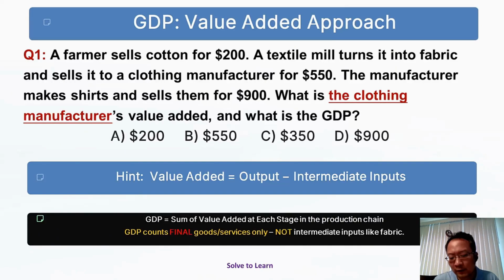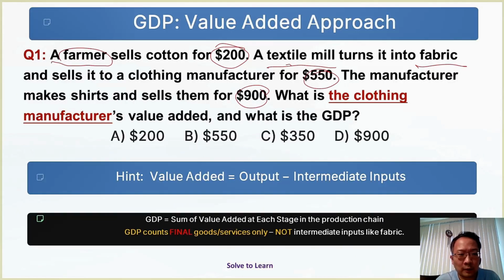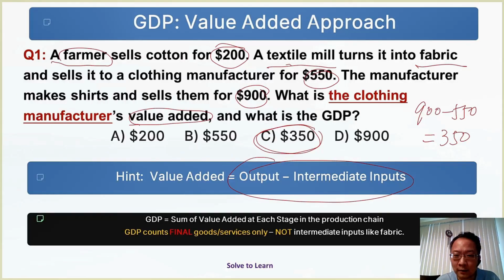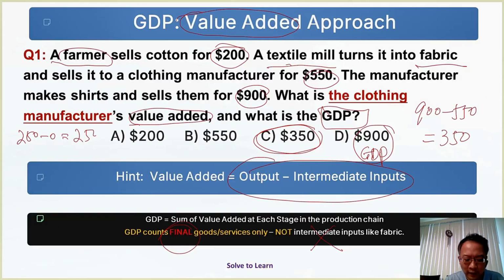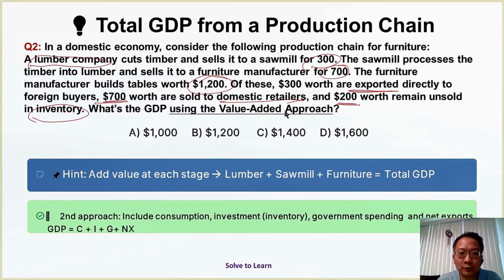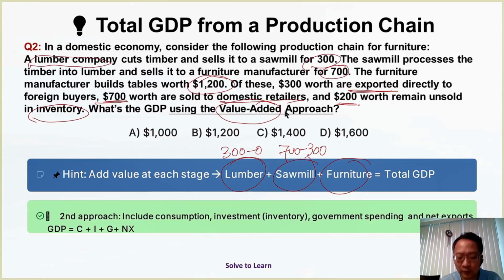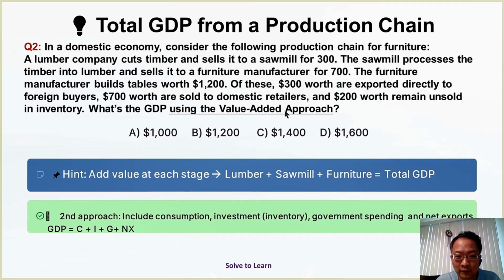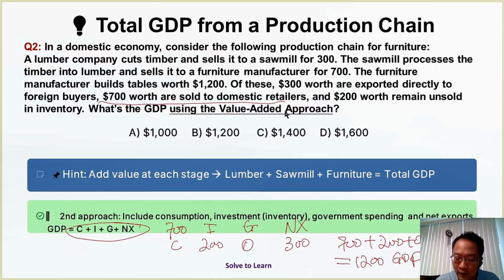Macroeconomics (AP/College): Ep3 GDP using Value-Added Method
Using the 'Solve to Learn' method, we applied the value-added approach to calculate GDP: GDP isn't about money flow, but measures 'how much value each stage actually adds.'